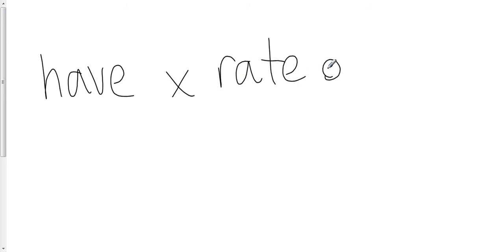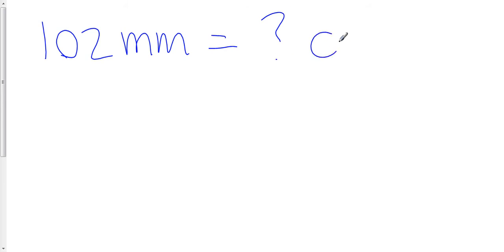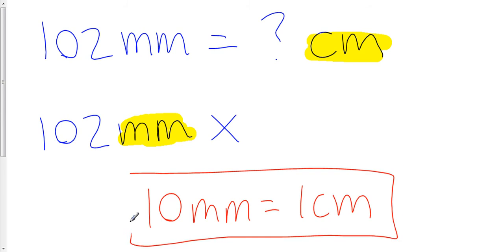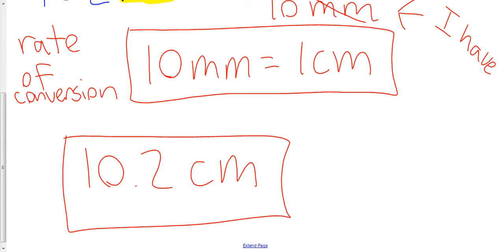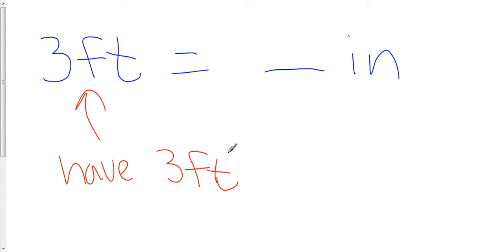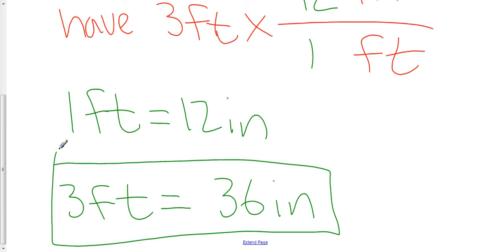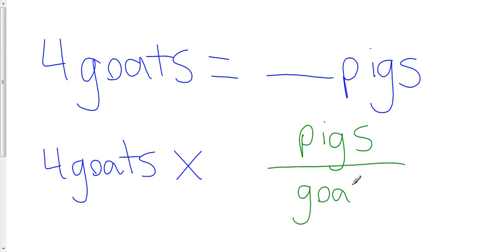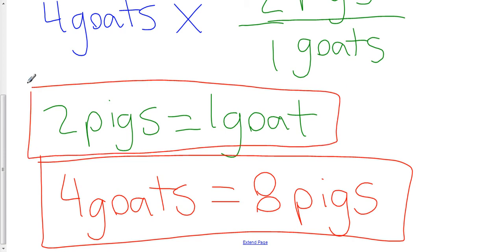General Unit Conversion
This video describes a general method for solving conversion problems when you have a rate of conversion between what you want and what you have.